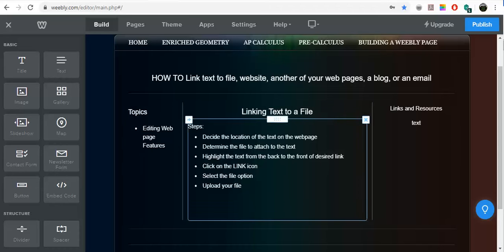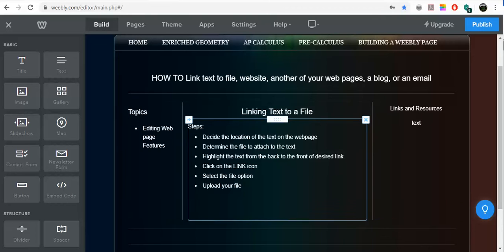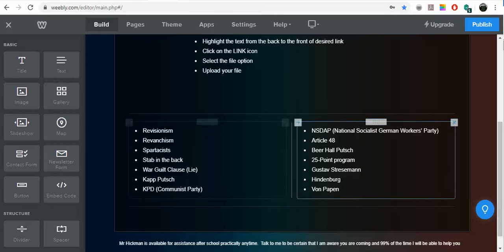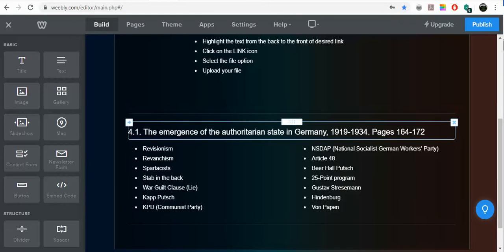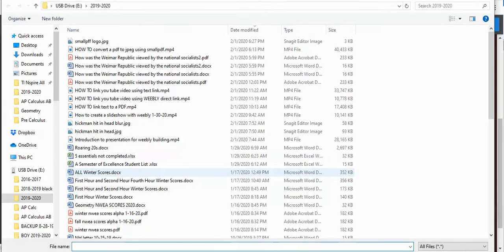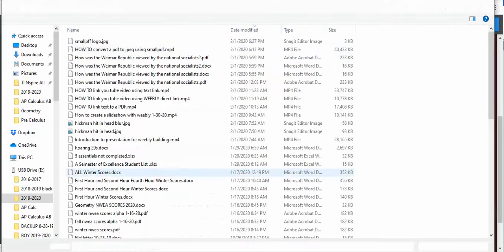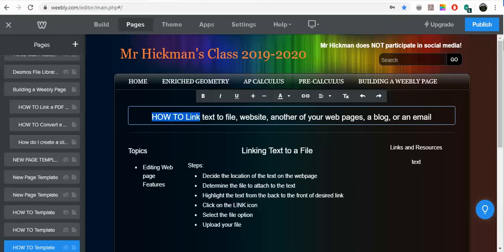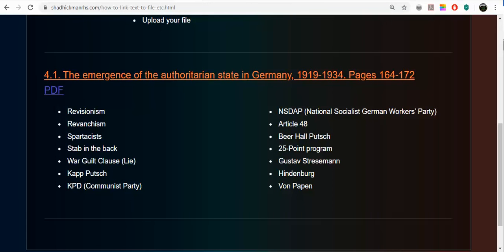HOW TO link text to a PDF 2